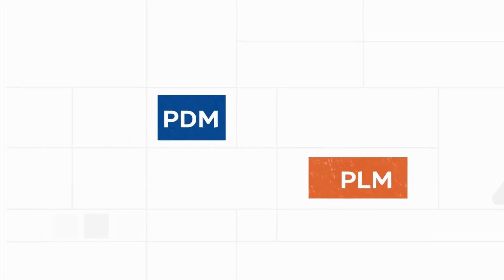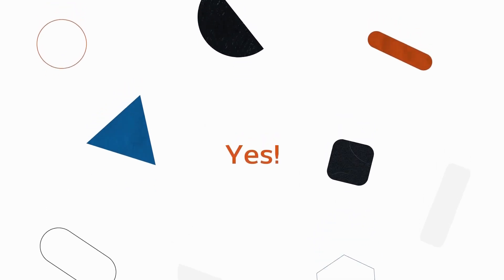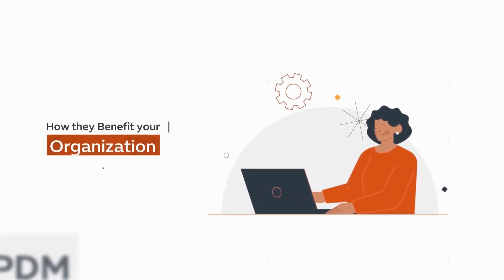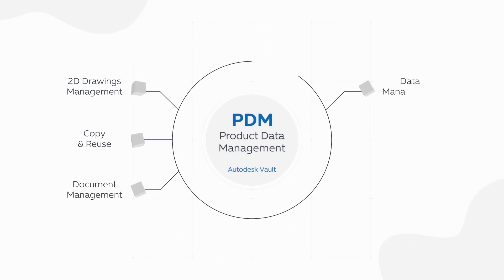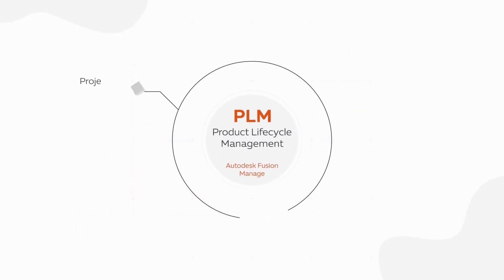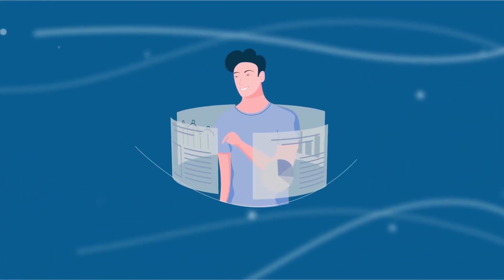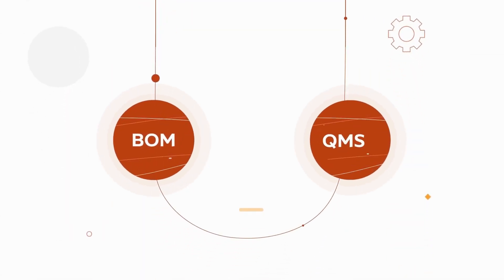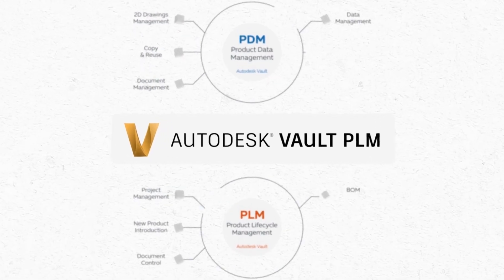PDM & PLM Explainer - EN